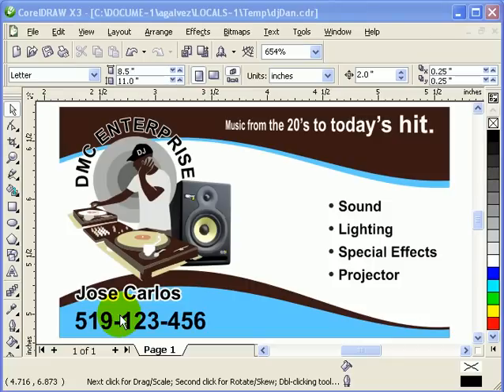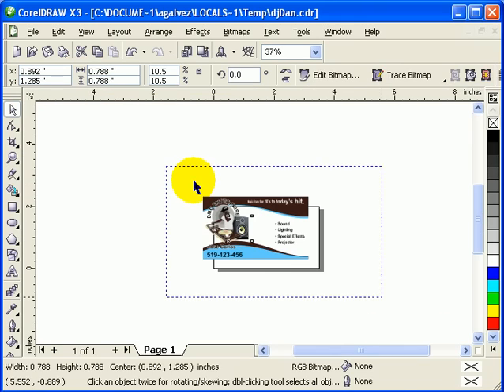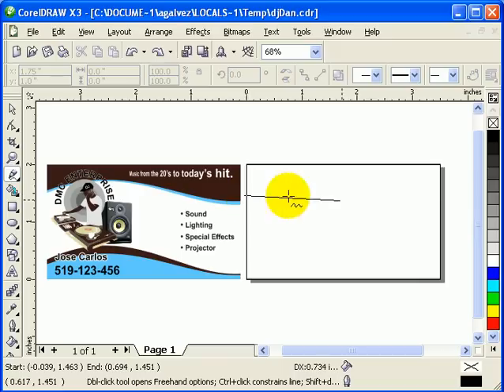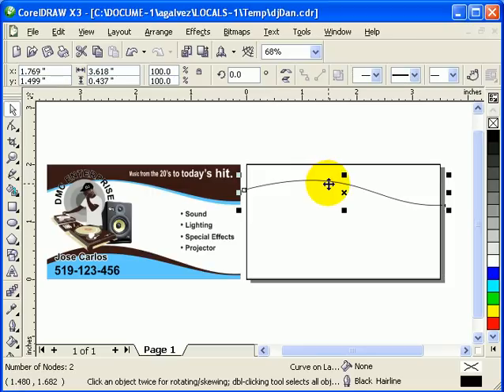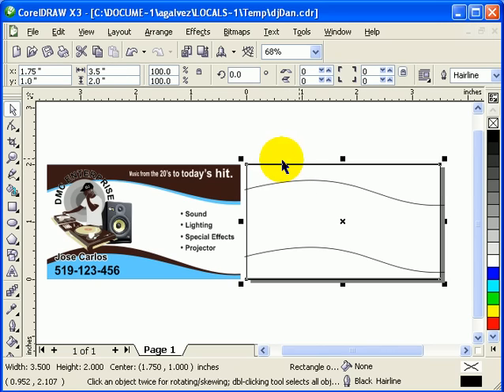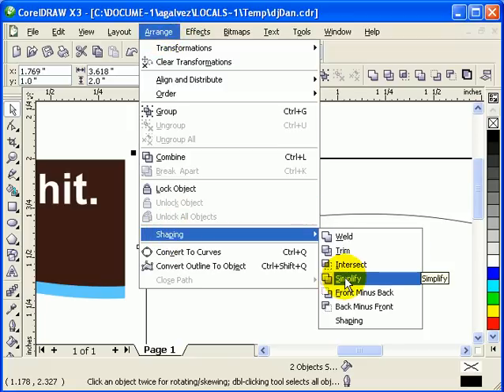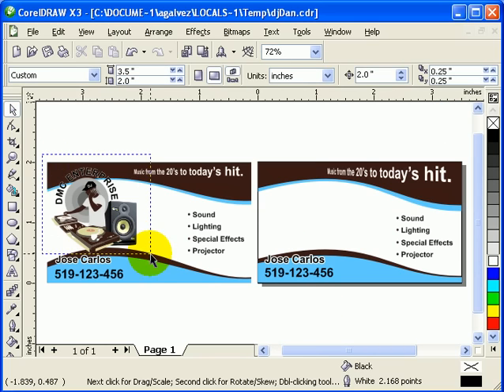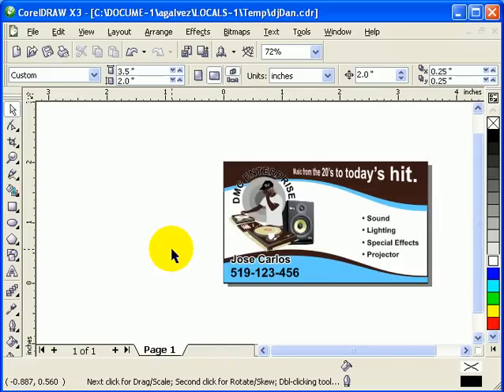Designing Business cards in CorelDraw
CorelDraw is great for creating business cards. This tutorial will show you how to design your own business card and have it set to print on a letter size sheet of paper.